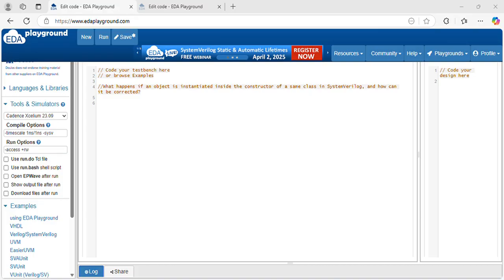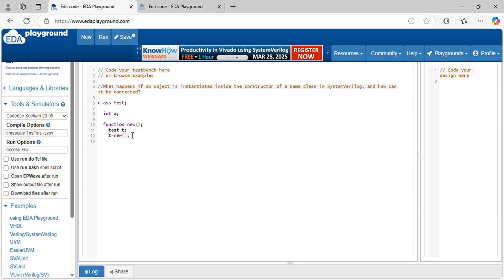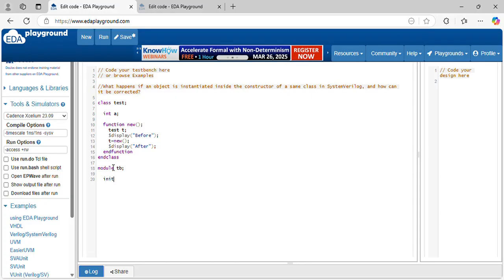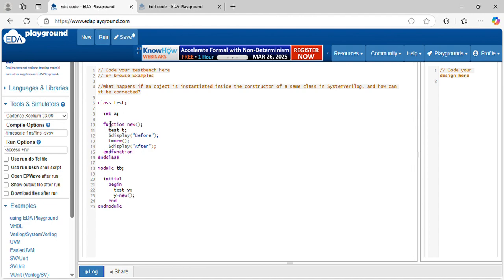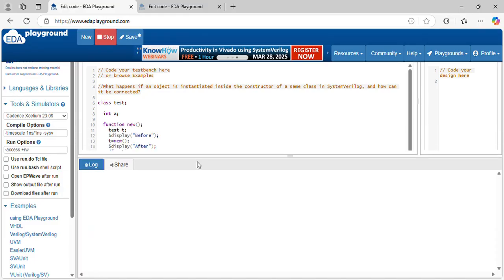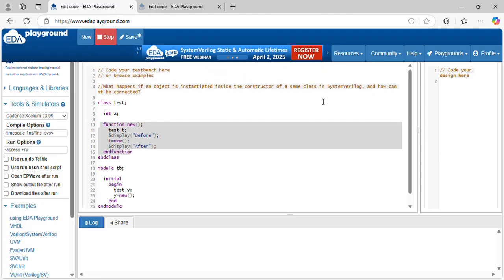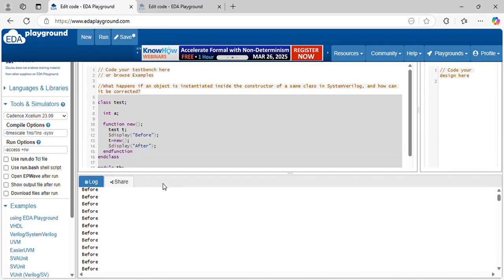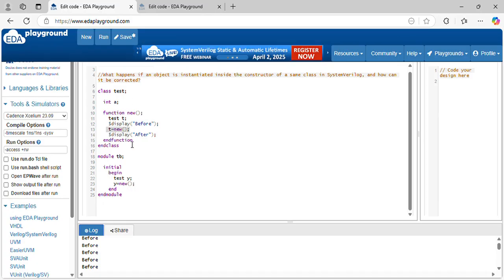System Verilog Constraint Interview Question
Interview Question: What happens if an object is instantiated inside the constructor of a same class in System Verilog, and how can it be corrected?